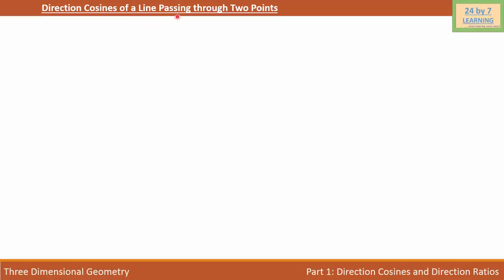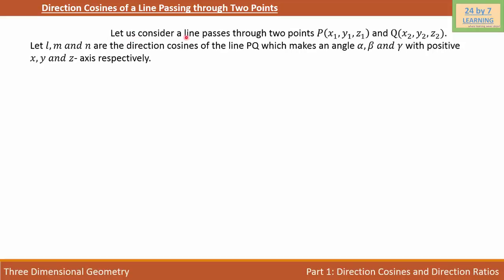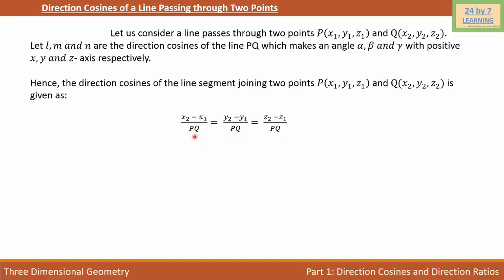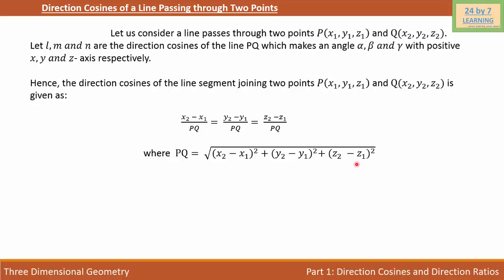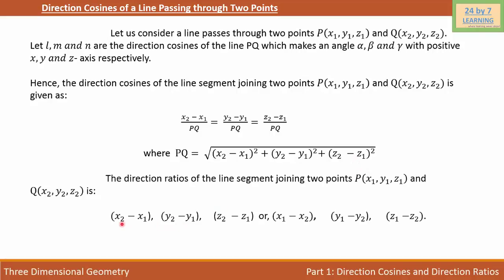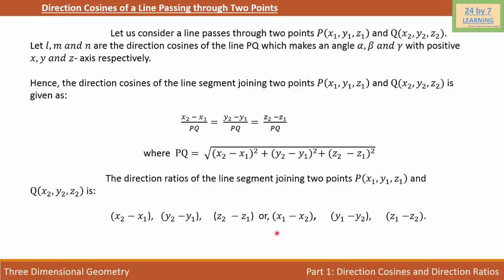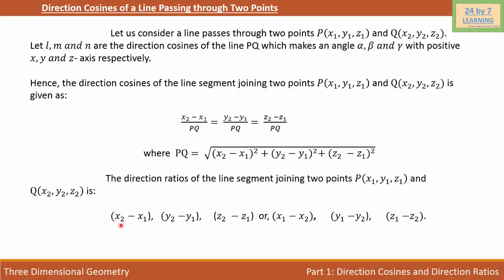Video 2: Direction Cosines of a line passing through two points